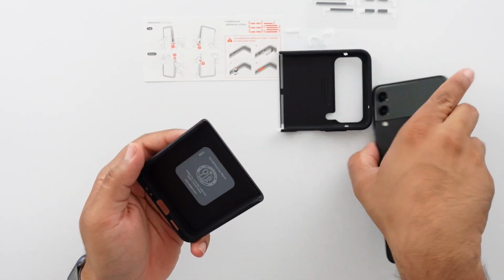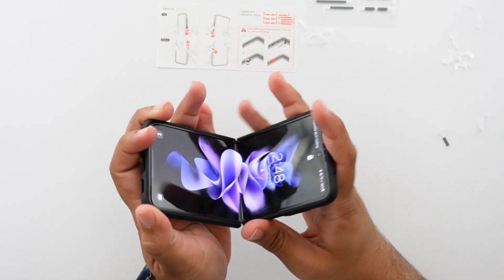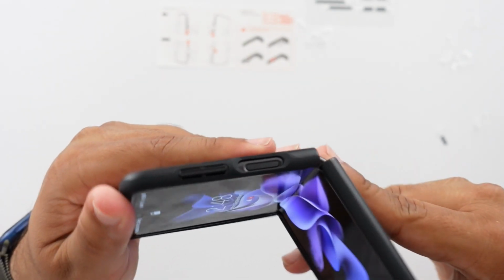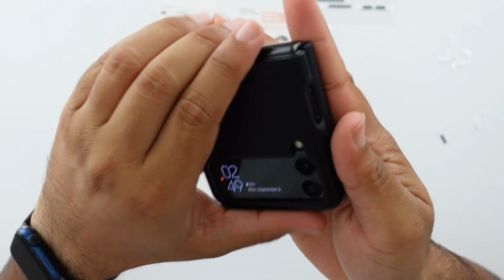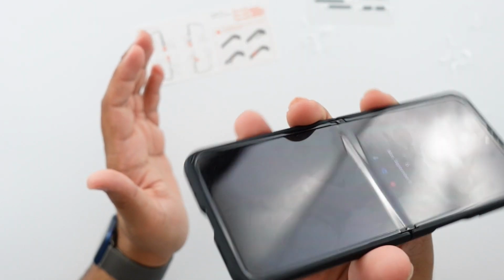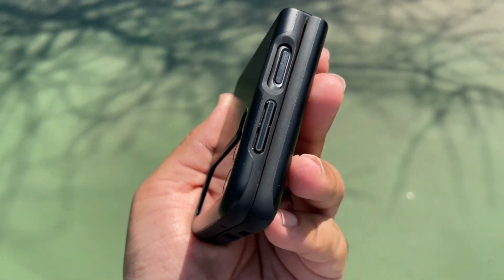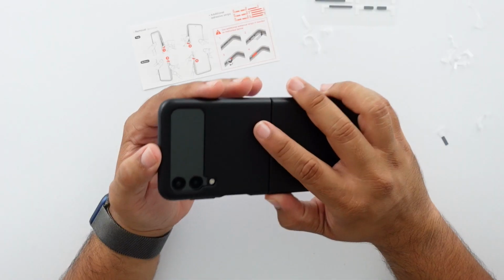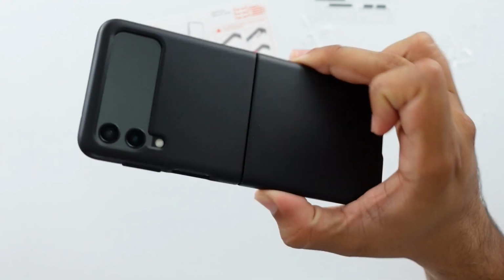Trying out the Spigen Thin Fit for the Galaxy Z Flip 3 // The Perfect Balance?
I recently unboxed my Samsung Galaxy Z Flip 3 and I was very excited to use it, but I was very worried about making sure I did everything I could to protect it. Being a folding phone this is not as durable as traditional bar style smartphones, so a good case was definitely on the top of my to-do list.

Today I am trying out the Spigen Thin Armor case for the Galaxy Z Flip 3. I have used the Thin Armor cases on multiple different phones through the last 6 years and have been a MASSIVE fan of it. I have recommended this to so many people, I’ve honestly lost count.

So I’m excited to see if the Spigen will be able to deliver again with this new form factor. They definitely have my expectations up high. At $29 however, this is definitely on the pricier side for Spigen cases, so there is no room for error in my opinion.

/r/AutoTechnica